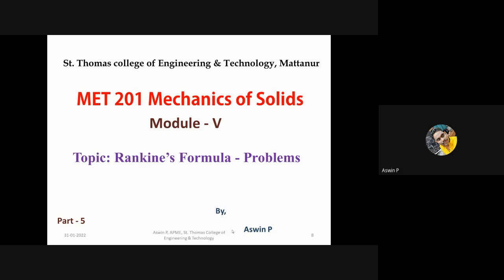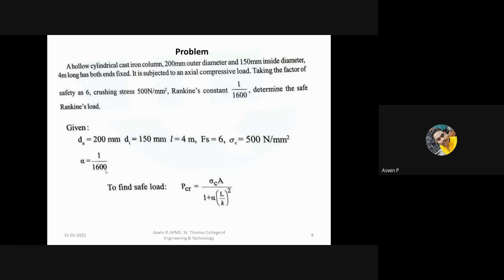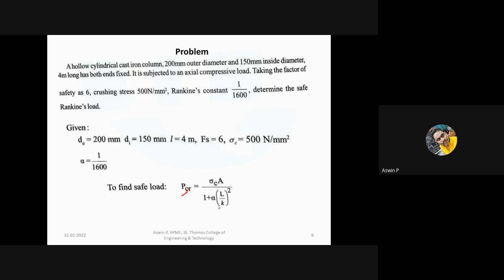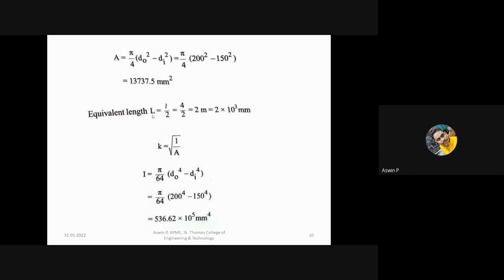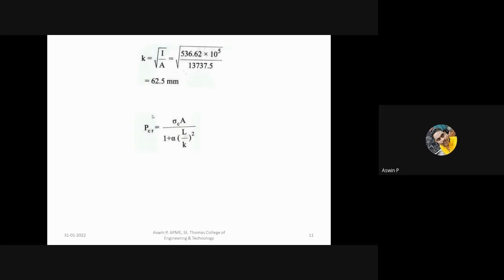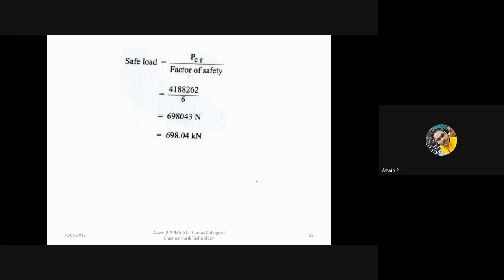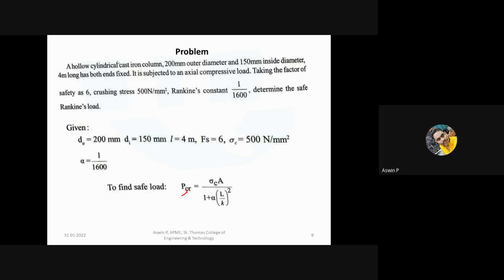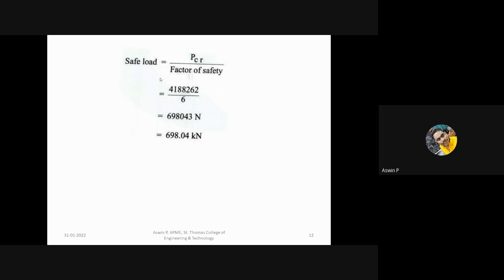STM_ME2_MET201_MODULE 5_PART 5_31_01_22